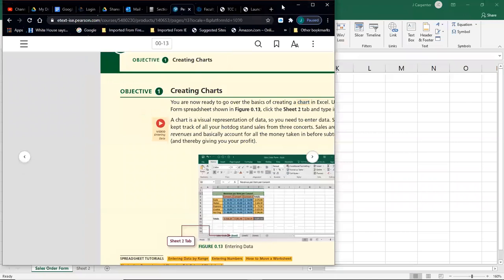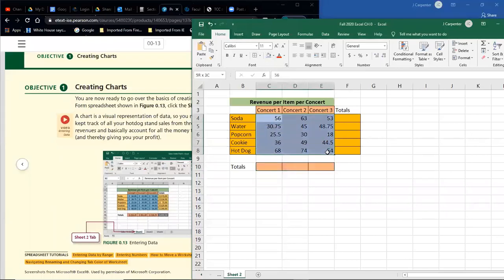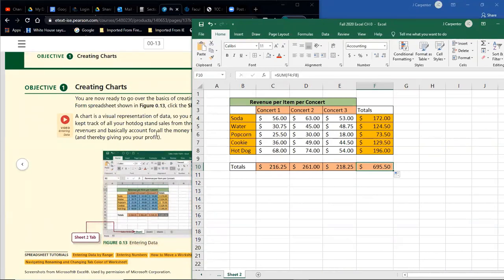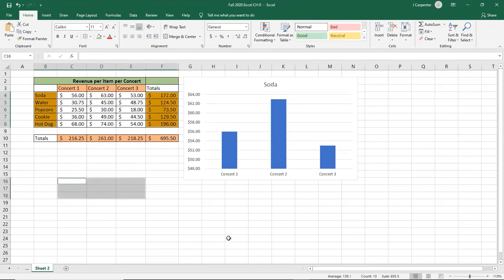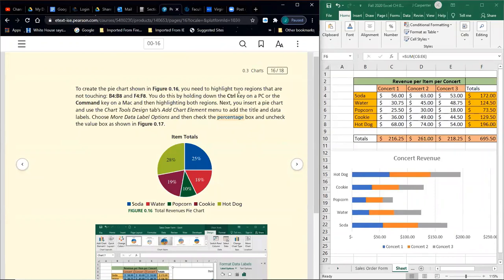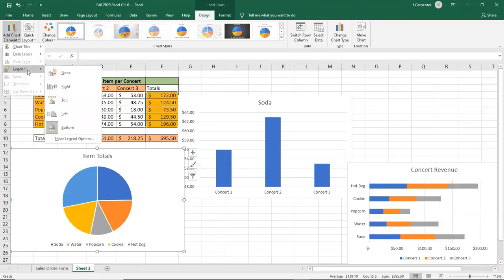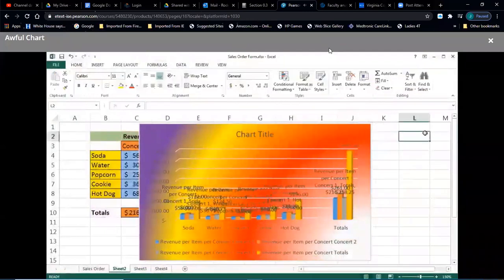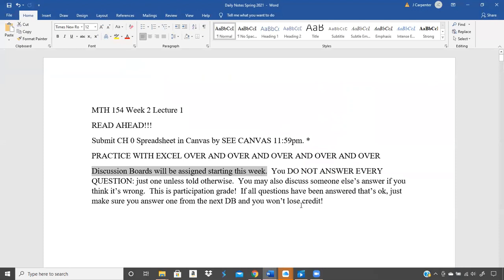MTH 154 Week 2 Lecture 1: Intro to Excel Pt II